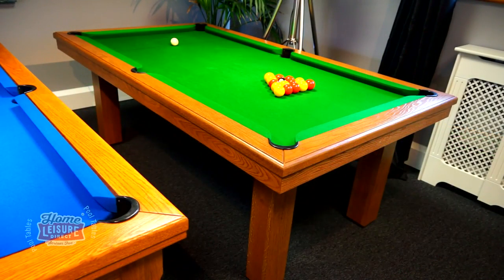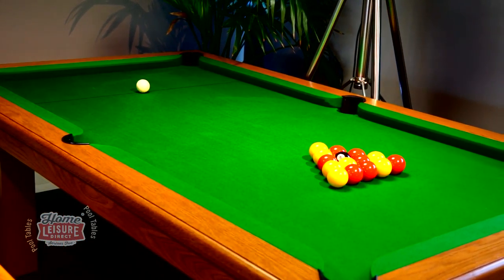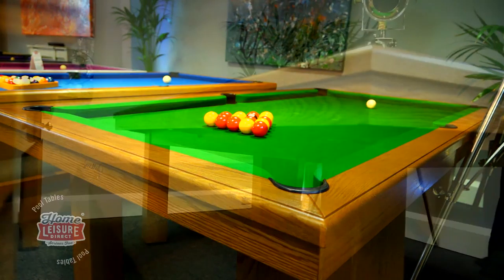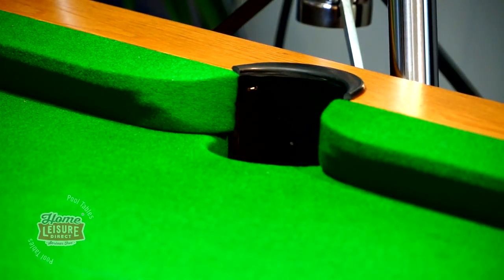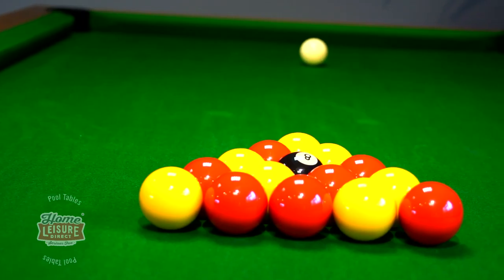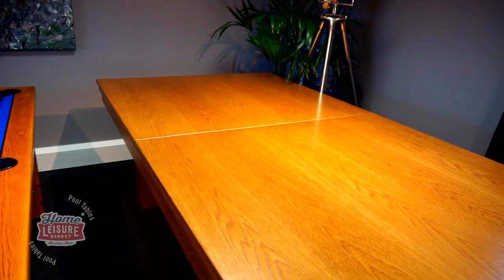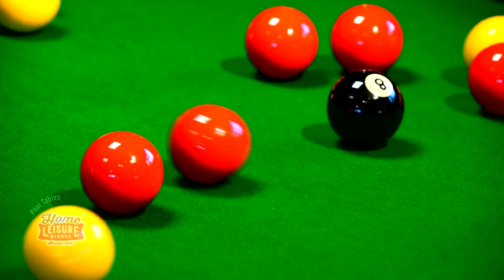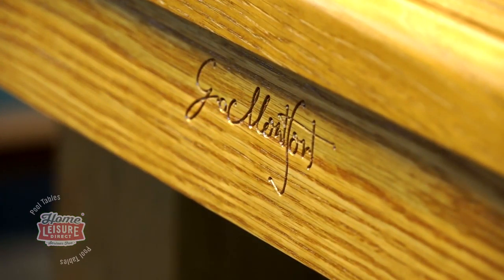Billards Montfort Aldernay Pool Dining Table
Take a look at the Aldernay, a beautiful and attractively priced pool dining table from the french company Billards Monfort. Its beautiful style that gives the playing surface priority makes it a very popular choice amongst our pool table customers.